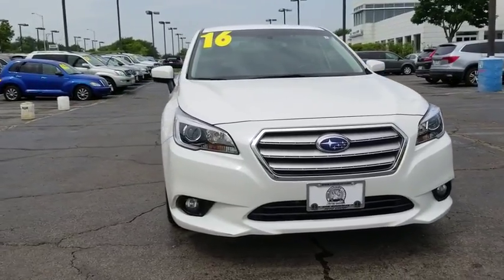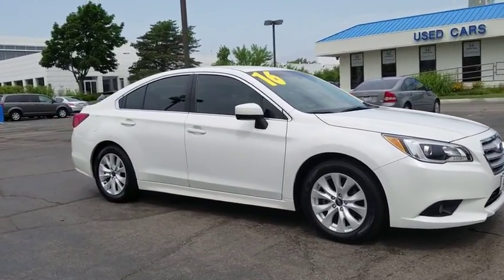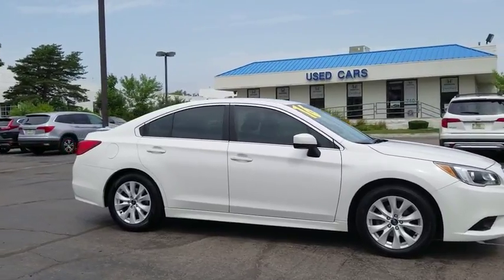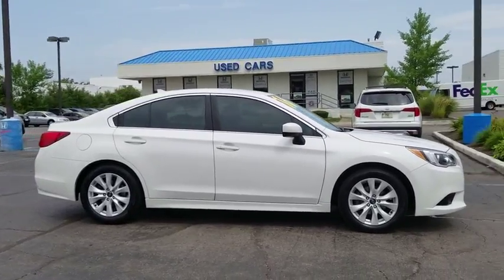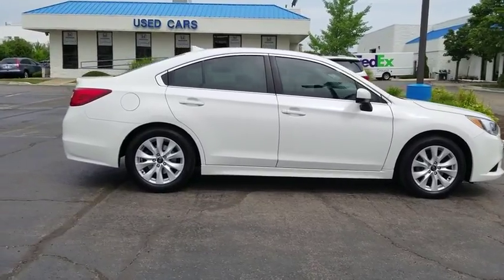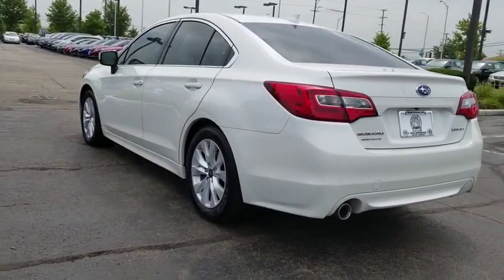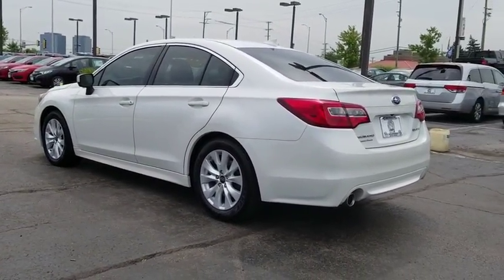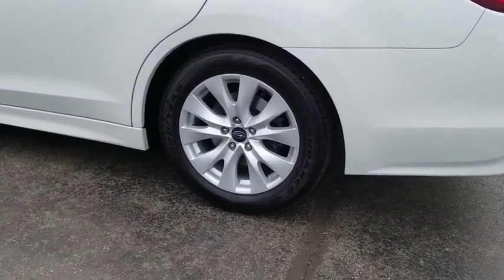2016 Subaru Legacy Schaumburg, Arlington Heights, Hoffman Estates, Des Plaines, Palatine, IL 88372A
Crystal White Pearl U 2016 Subaru Legacy available in Schaumburg, Illinois at Schaumburg Honda. Servicing the Arlington Heights, Hoffman Estates, Des Plaines, Palatine, IL area.

Schaumburg Honda
750 E Golf Rd

Recent Arrival! 2016 Subaru AWD Legacy 2.5i Premium Crystal White Pearl CVT Lineartronic Clean CARFAX.